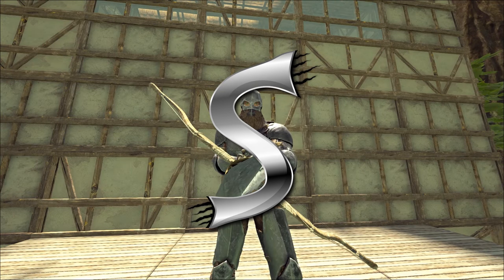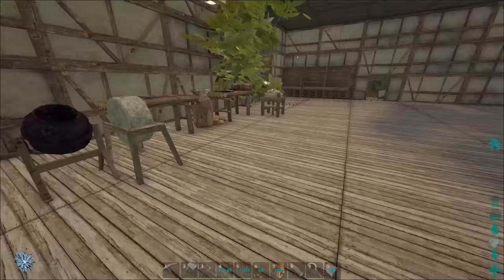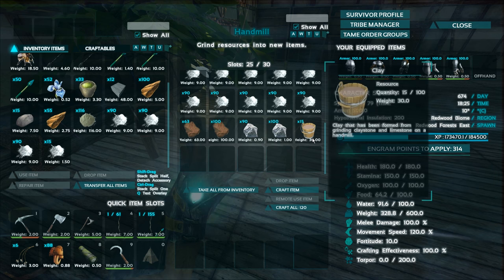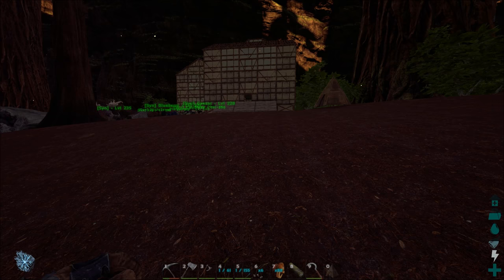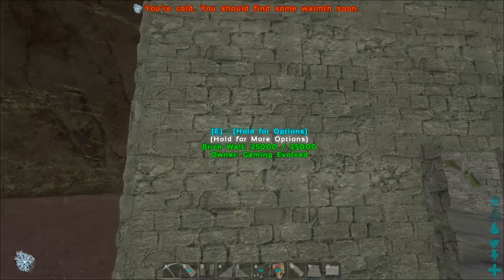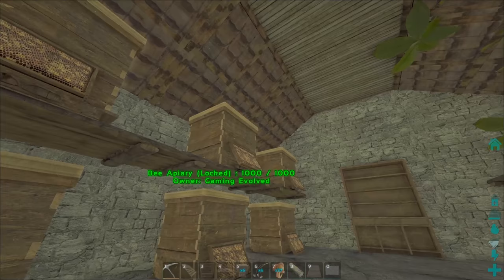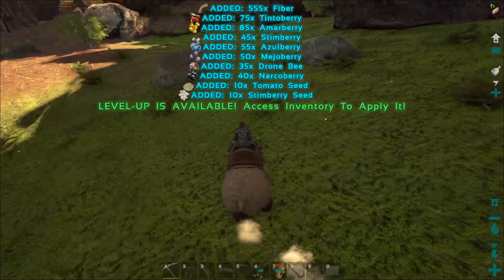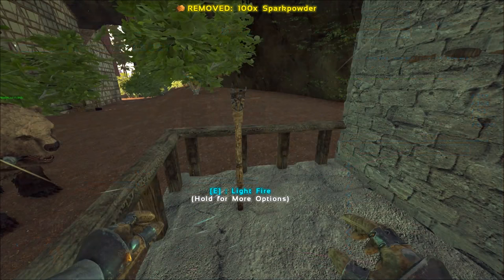BEE FARMING SHED! BUILDING WITH CEMENT AND BRICKS! - Ark: Primitive Plus [Gameplay E10]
Join the same network I’m with and get YouTube money!